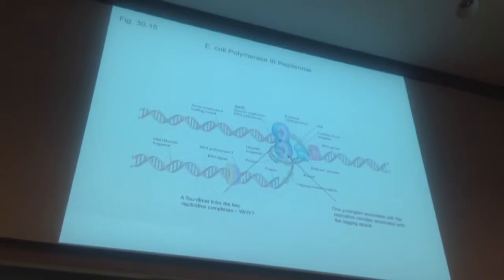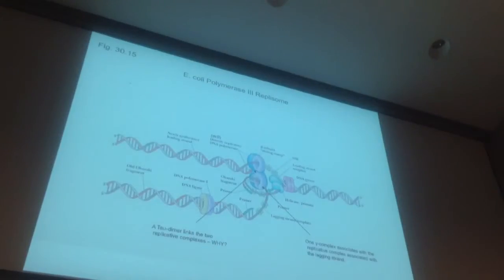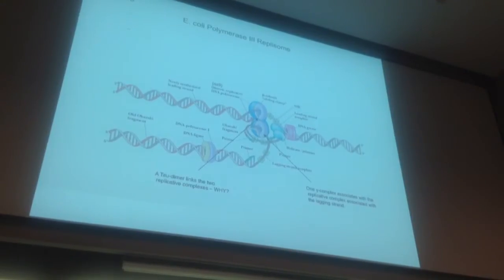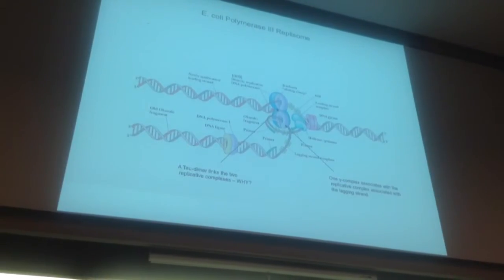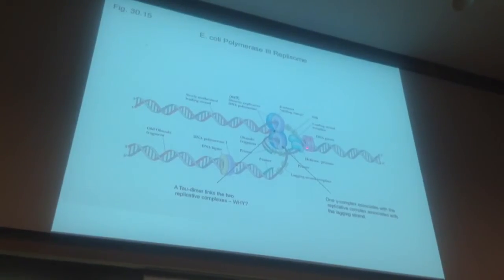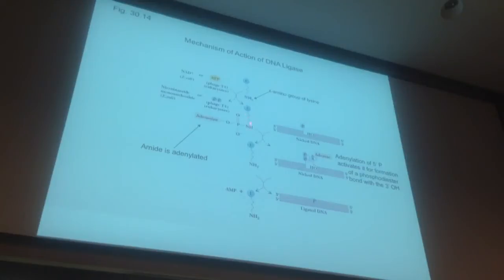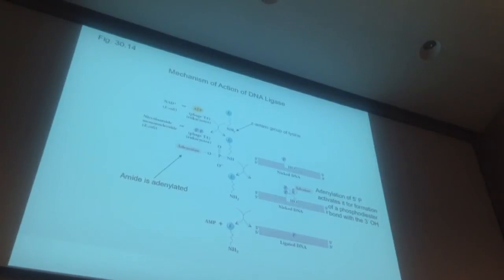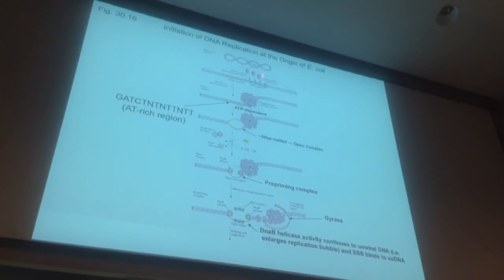Biochem 3/27 part 3